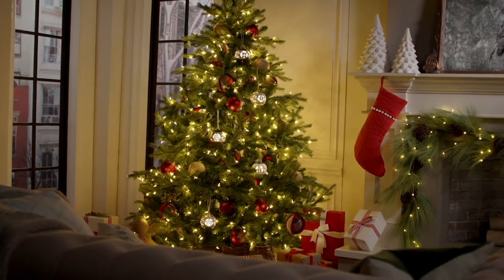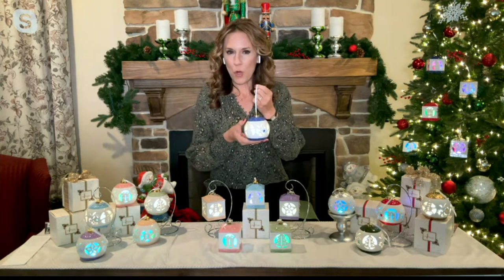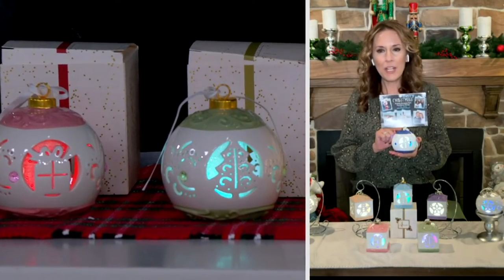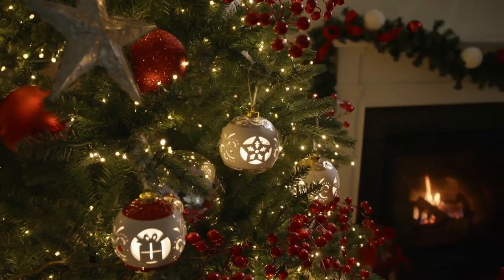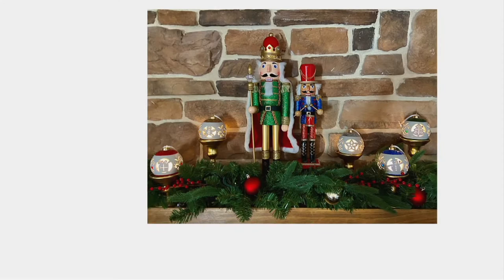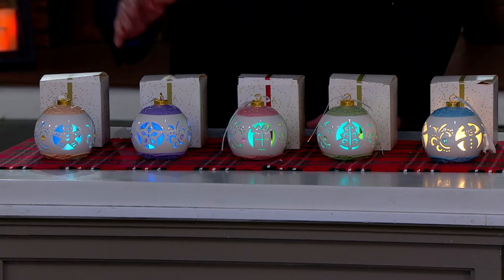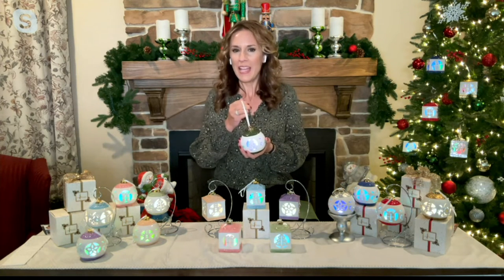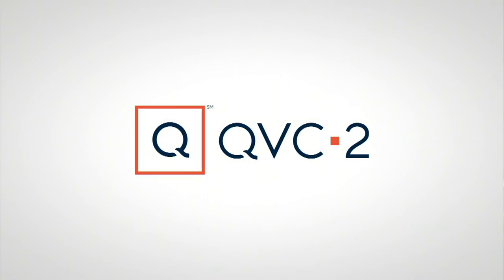Lightscapes Set of 5 Cutwork Ceramic Ornaments with Gift Boxes on QVC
Lightscapes Set of 5 Cutwork Ceramic Ornaments with Gift Boxes